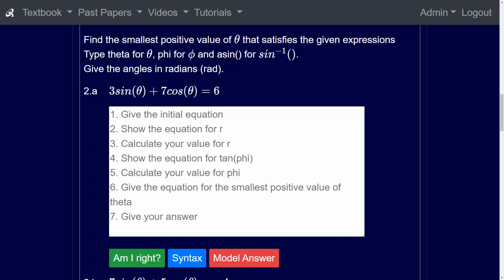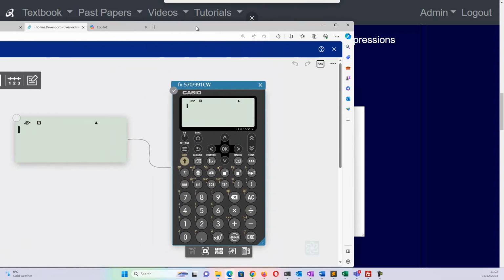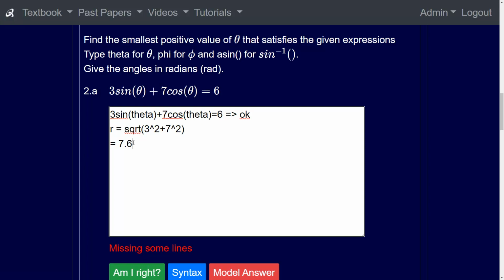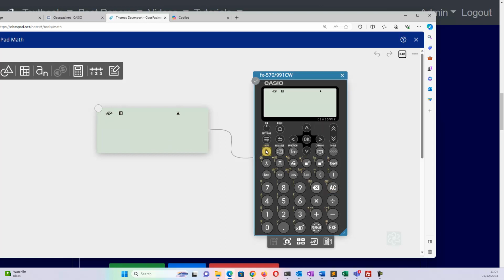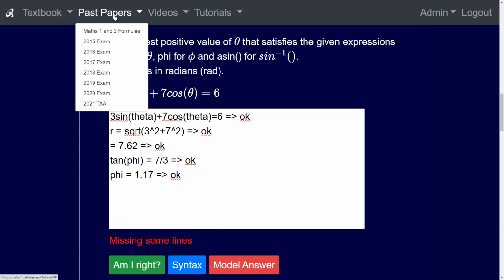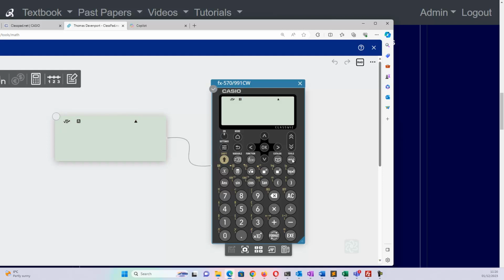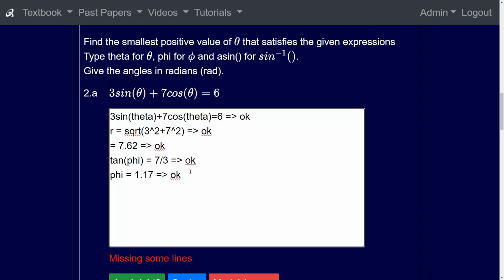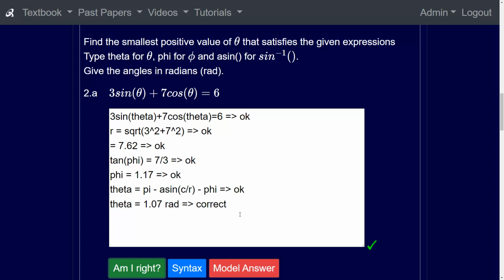Babbage Trigonometric Functions Question 2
T8Q2: This videos is how to answer question 2 on the trigonometric functions tutorial in Babbage.